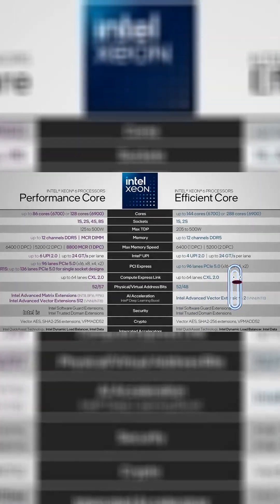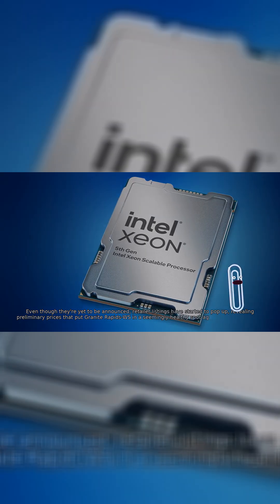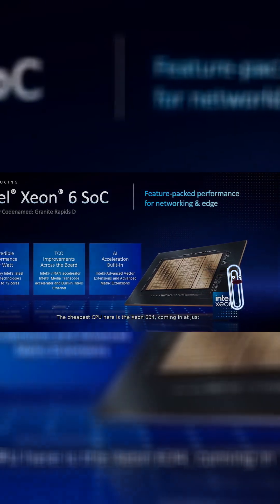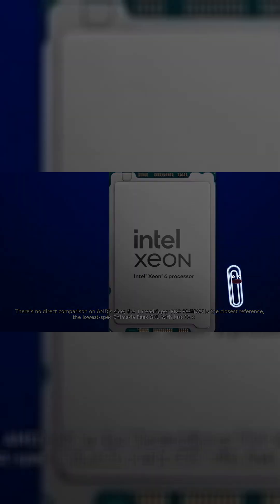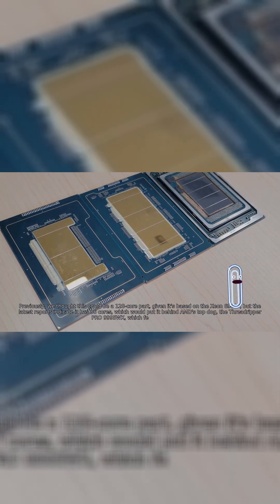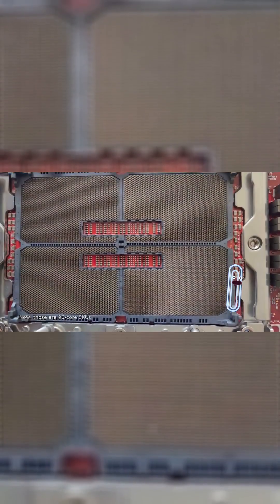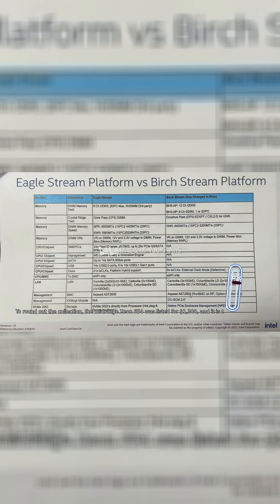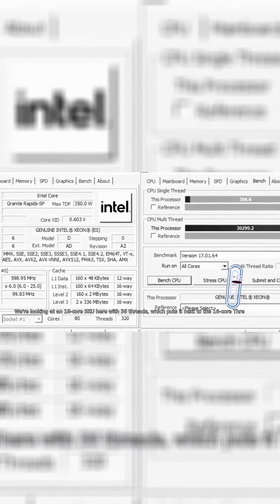Clip Explains Intel's upcoming Xeon Granite Rapids workstation lineup leaks...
NOT AI-GENERATED.

Intel is gearing up to announce its next-gen workstation Xeon lineup at CES 2026 in just a few weeks. These processors will be part of the Granite Rapids-WS family, going head-to-head with AMD's Threadripper.